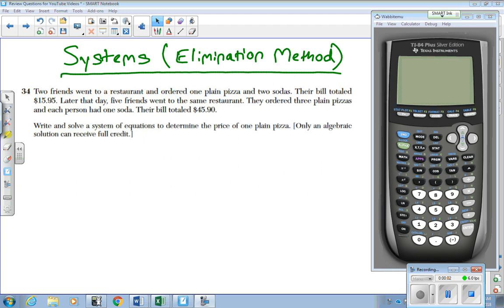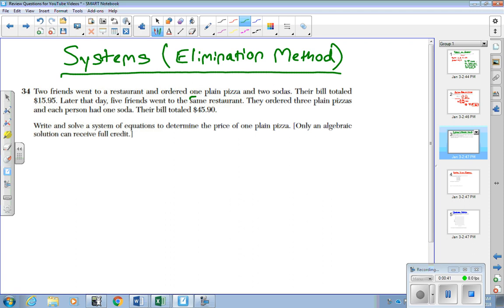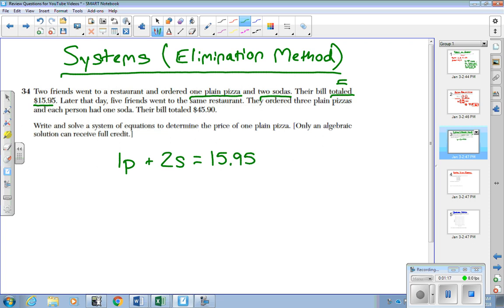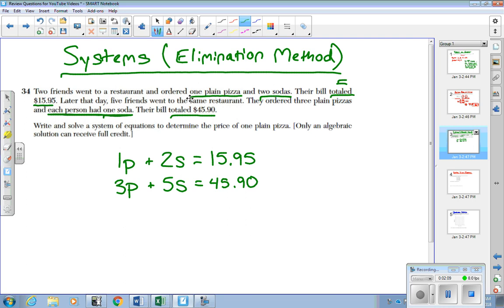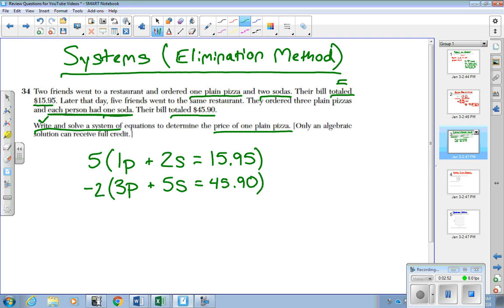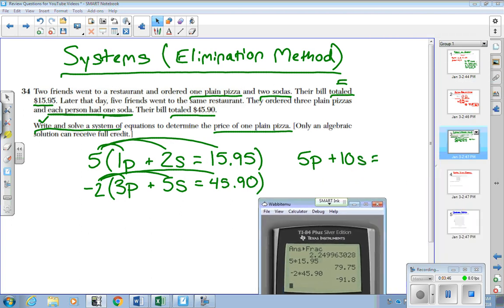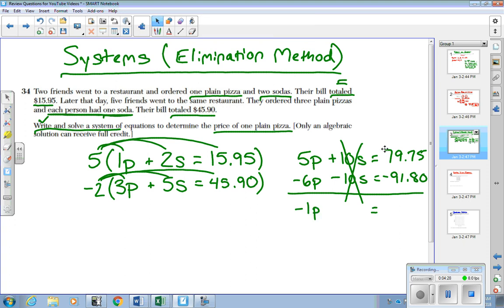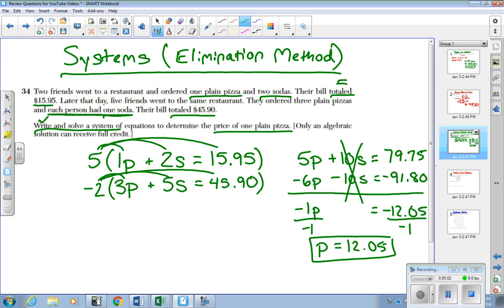Algebra Common Core Review - Systems of Equations (elimination)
Regents Review of Solving Systems of Equations using the elimination method.